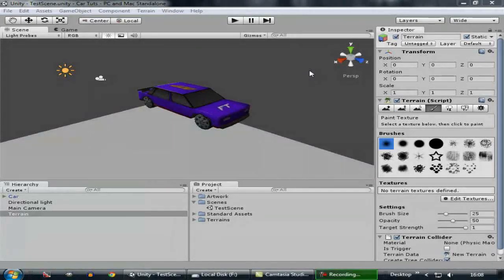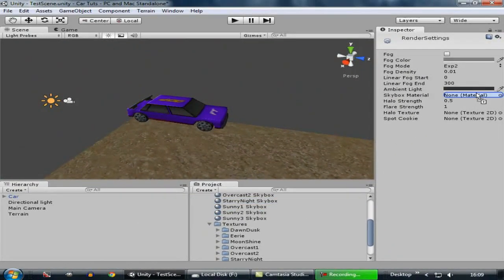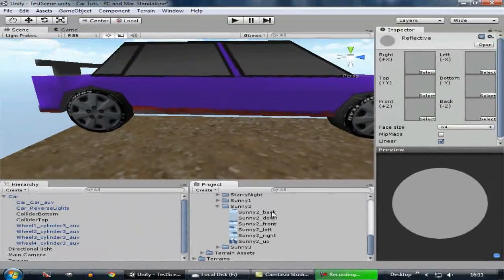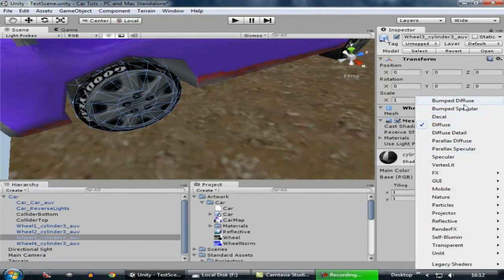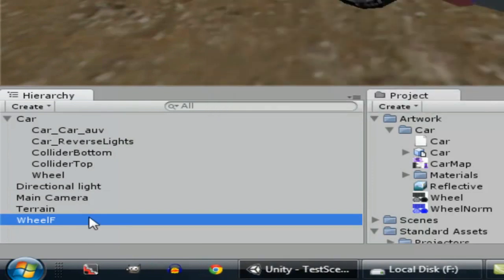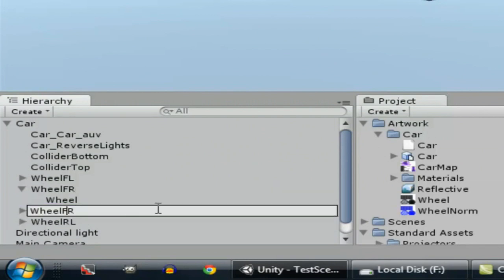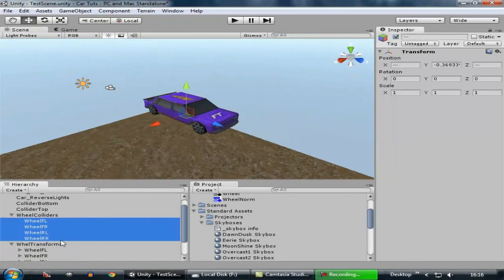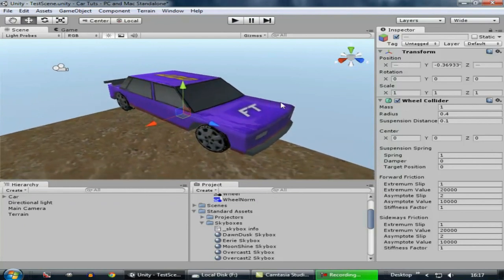#2 How to make a Car game - Unity 3D Tutorial - Setting WheelColliders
In this Episode we are adding some good Environment to the scene by adding sky boxes and painting the terrain and also we are adding some shaders to the car that makes our car shine  and most of all we are setting wheel colliders to the car that will gonna make our car move in our next Episode so Stay tuned to this channel

The car model can be found here and yeah its free